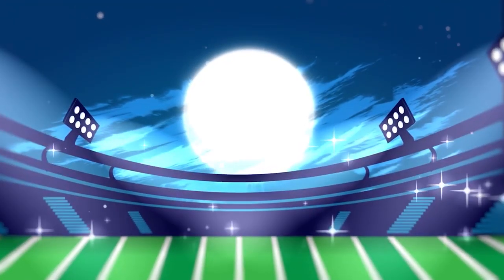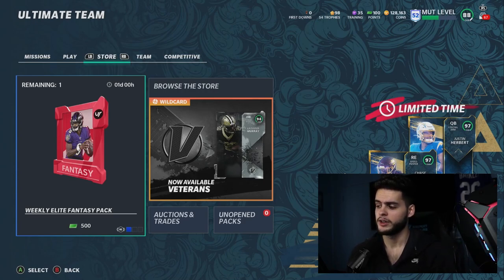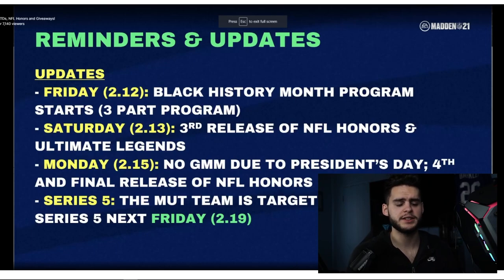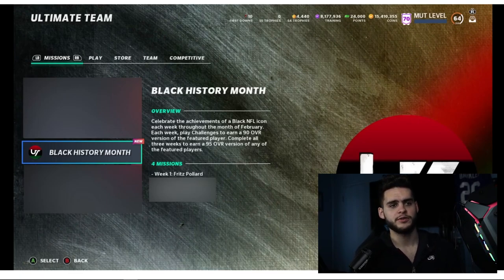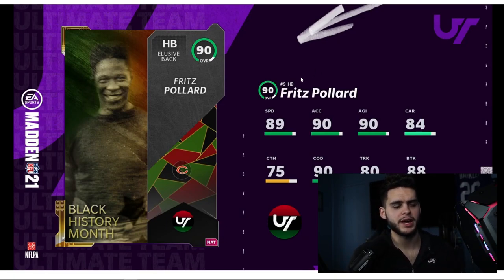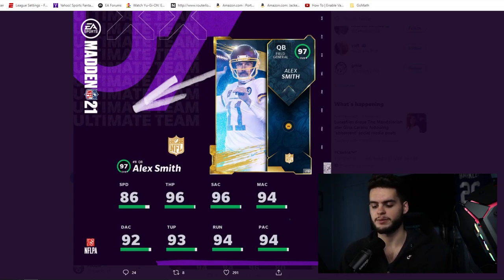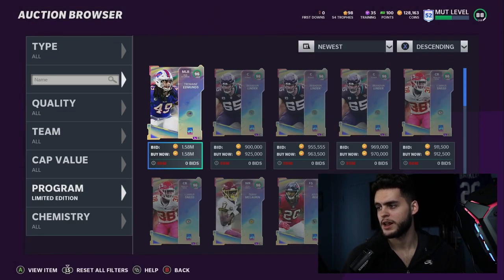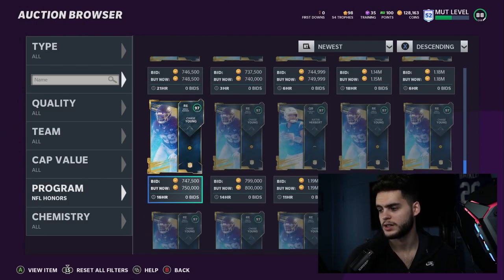FREE 95 OVR BLACK HISTORY PLAYER! BLACK HISTORY MONTH PROMO REVEAL! 4 NEW LTD'S! HONORS! | MADDEN 21